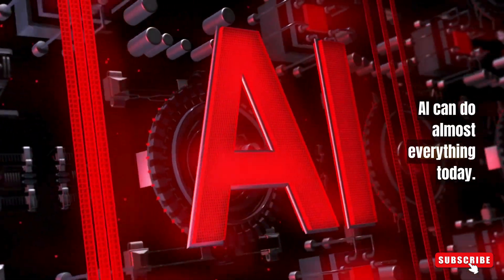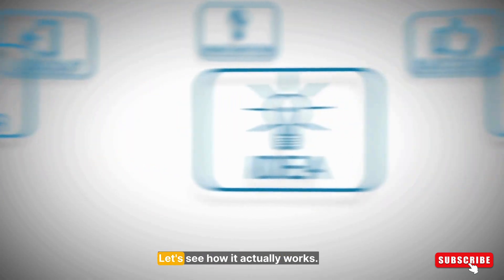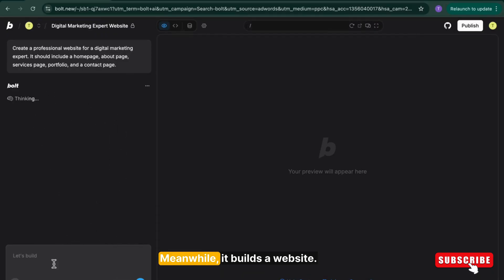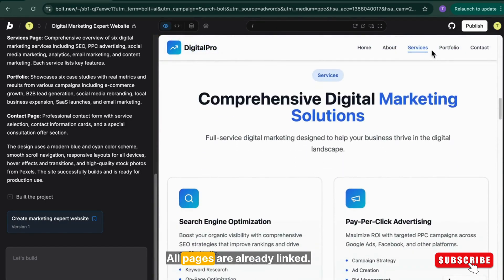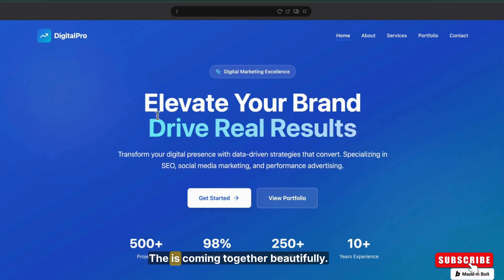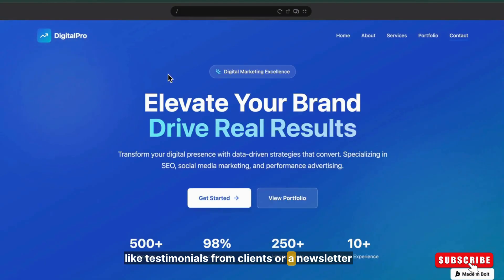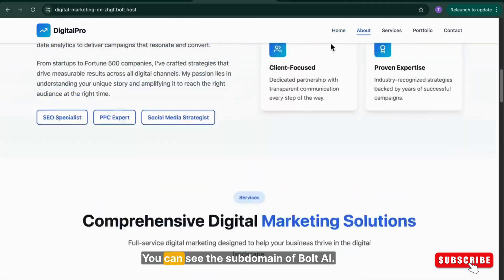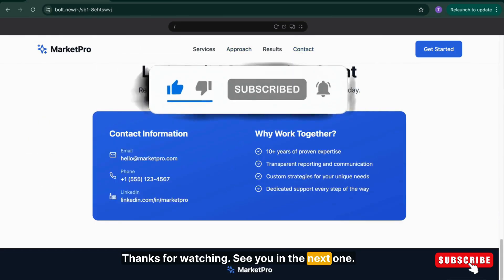The EASY WAY to Create a Website Without Coding | 100% Free AII Website Builder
AI has officially changed the way websites are built — forever.
In this video, you’ll learn how to build a complete, fully functional website using AI — no coding, no plugins, and absolutely no cost.

We’ll explore Bolt AI (Bolt.new) — the fastest and smartest AI website builder in 2025 that can create entire web applications and business websites in seconds — just from a single prompt.

You’ll see how to:
✅ Build a website with AI for free
✅ Create and design pages instantly using simple text prompts
✅ Generate both frontend and backend with real working code
✅ Host and deploy your AI website online in minutes
✅ Make a professional business or ecommerce website using AI
✅ Understand how to customize and connect your own domain
✅ Learn the step-by-step AI website tutorial — perfect for beginners in 2025

Whether you’re trying to build a portfolio, blog, agency site, or a web app, this video will show you exactly how to make a website in minutes with AI — without using WordPress, Wix, or any other traditional builder.

🧠 Why You Should Watch:
If you’ve ever searched “how to make a website with AI” or “AI website builder free,” this is the ultimate guide for you.
In 2025, AI can design, code, and host your website faster than any developer — and this tutorial will show you how to take full advantage of that power.

Stop paying thousands to developers or wasting time on complex setup.
Now you can build your dream website with AI — free, fast, and functional.

I’m Komal Bhojani — a Digital Marketing Expert, Content Creator, and AI Enthusiast. On this channel, I break down trending AI tools, share powerful marketing hacks, and help creators like you stay ahead of the curve. Whether you're building your brand or boosting productivity, I’ve got you covered.